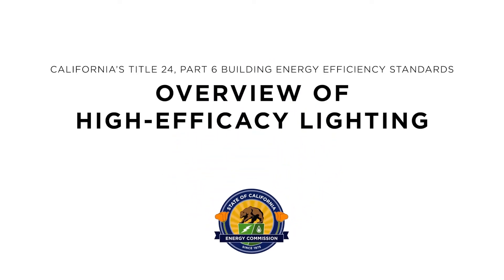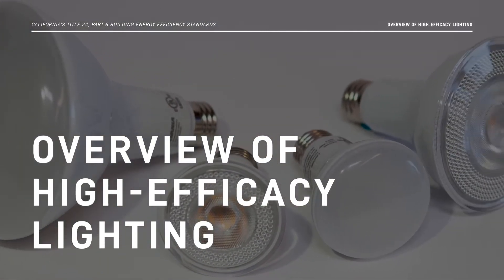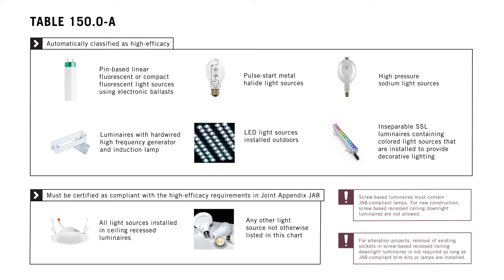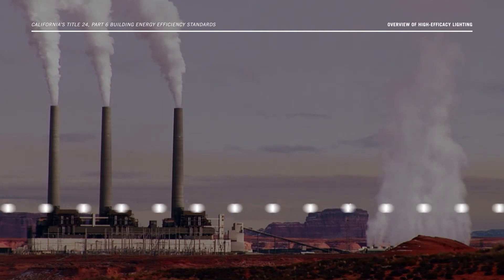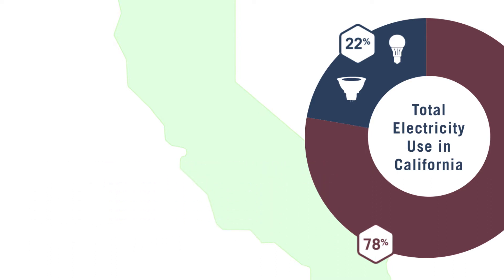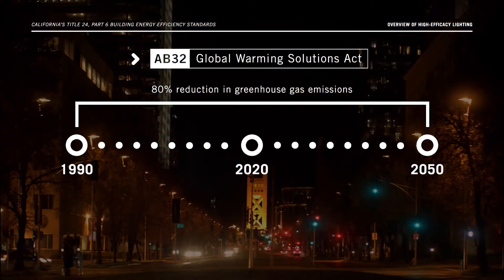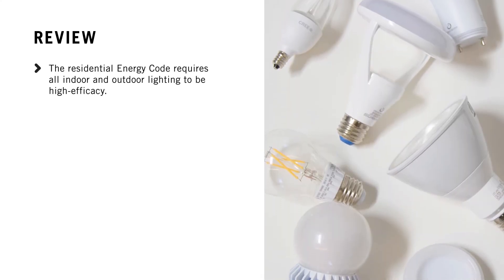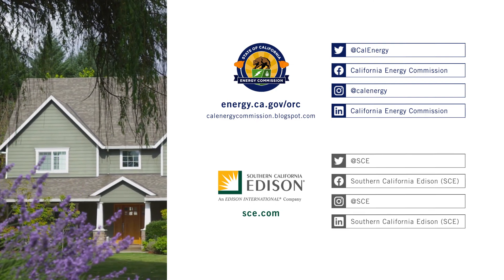2019 Title 24: Overview of High Efficacy Lighting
The 2019 Energy Code requires that all indoor and outdoor lighting be high efficacy. Some light sources qualify automatically, while others must be certified to the the Energy Commission as compliant with the high-efficacy requirements contained in Joint Appendix JA8 of the 2019 reference appendices. This video provides an overview of high efficacy lighting for residential buildings as regulated by the 2019 Energy Code.